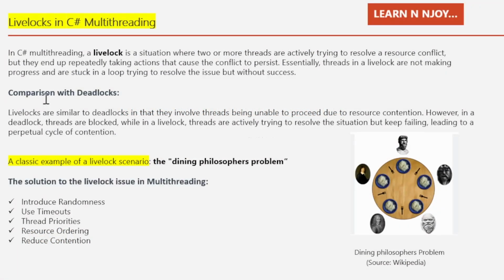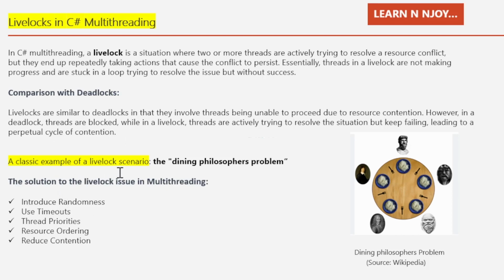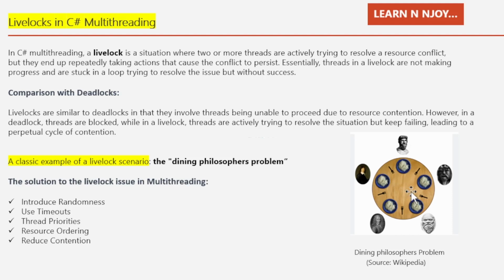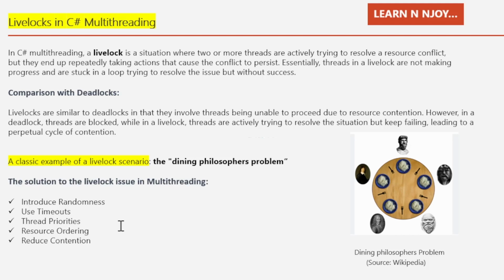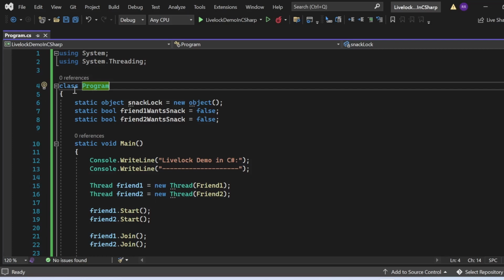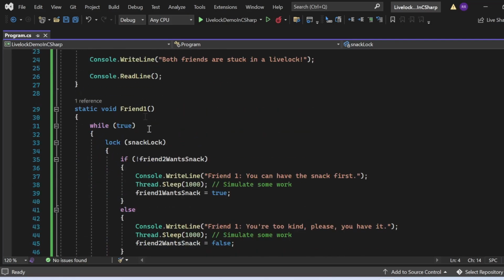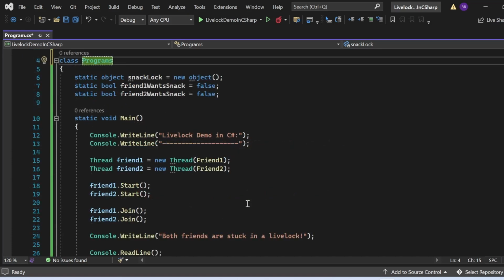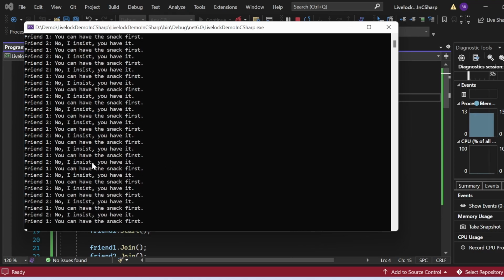Mastering Multithreading (Part-10): Demystifying Livelocks In C# | Learn N Njoy...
Want to Learn about C# Livelocks ? Today I am sharing exactly what  C# livelocks are and how to avoid them in a program.

- livelock in C# with example
-deadlock vs livelock
- A classic example of a livelock scenario: the "dining philosophers problem”
-Key strategies to avoid livelock

3 Main Serialization Technologies In C# .NET (Part #1)| Data Contract Serialization
Awesome improvement in string literals in C#11 - Raw string Literals:
6 Special Operators in C# you should know ( ?

Mastering Multithreading (Part-10): Demystifying Livelocks in C#,
Learn N Njoy...,
Livelocks in C#,
Thread synchronization,
Concurrency in C#,
C# programming,
Multithreading tutorial,
Thread management,
C# synchronization,
Threading issues,
C# parallel programming,
Deadlocks vs. Livelocks,
Thread safety in C#,
C# threading tutorial,
C# development,
c# advanced,
C#,
Thread management strategies